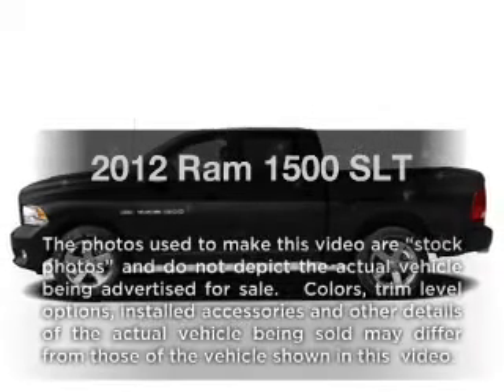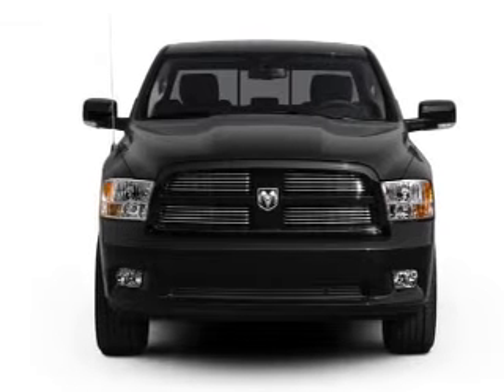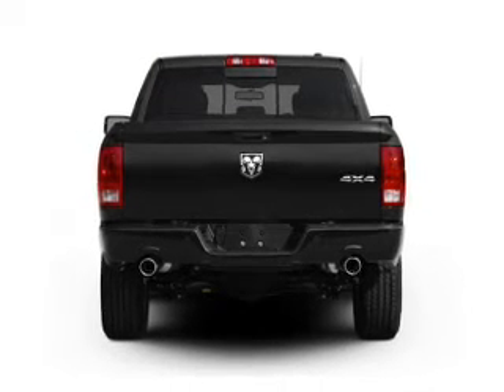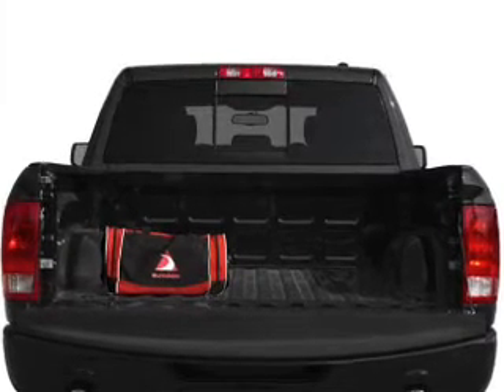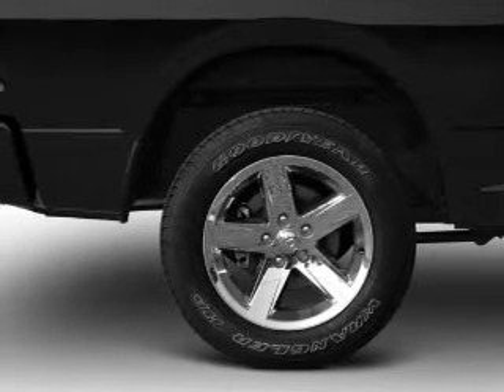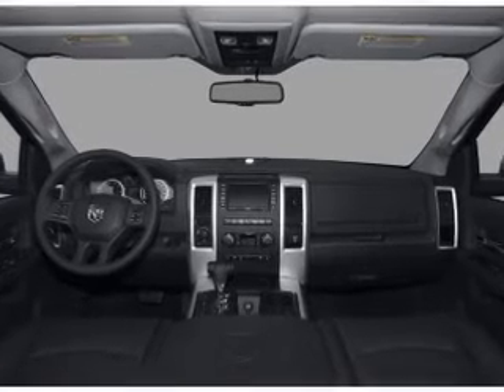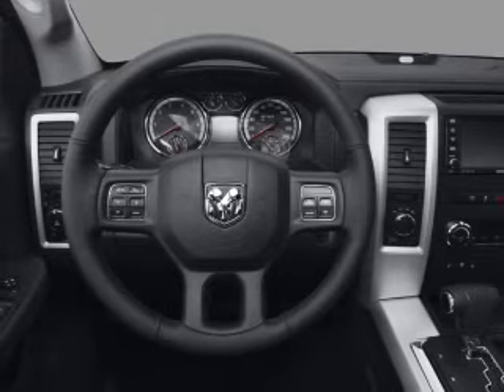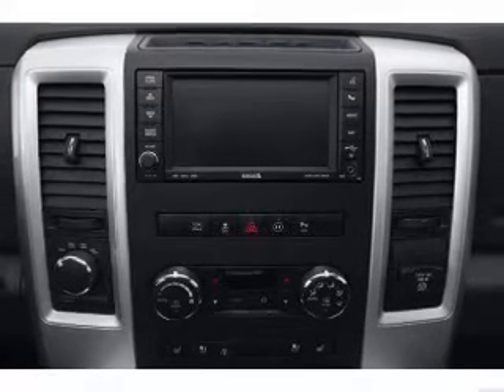2012 Ram 1500 - Carlsbad CA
Year: 2012
Make: Ram
Model: 1500
Trim: SLT
Engine: 5.7 liter 8 cylinder 16 valve
Transmission: 6-Speed Automatic
Color: Sage Brush Pearl
Mileage: 10
Address:
5555 Car Country Dr